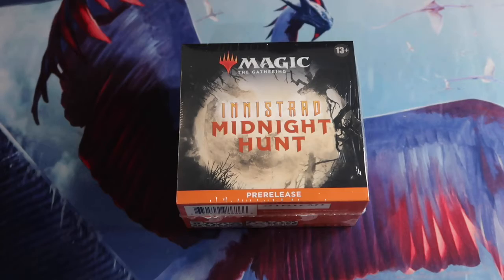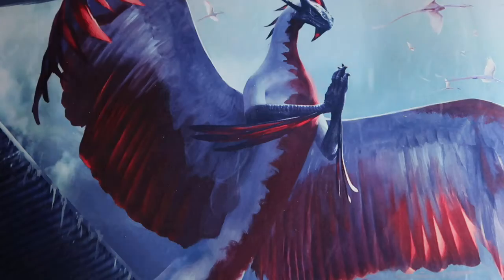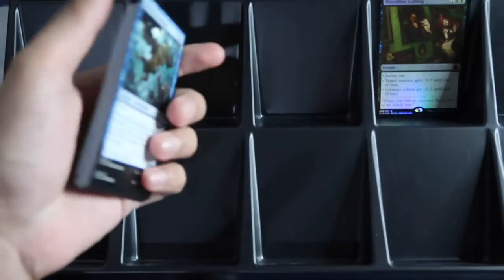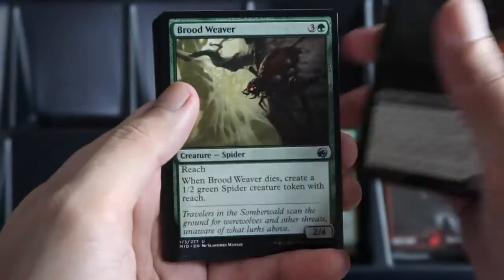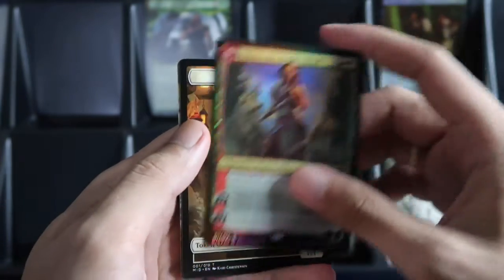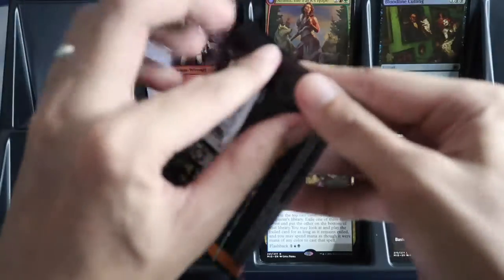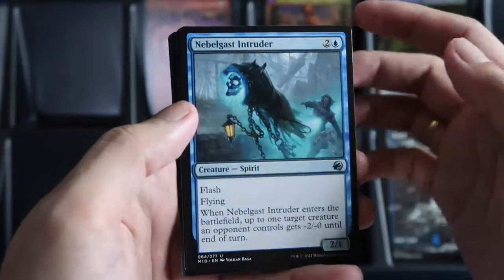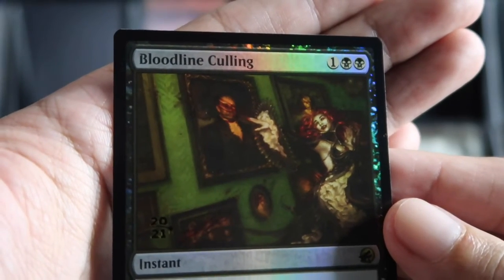Innistrad Midnight Hunt PreRelease Bloodline Culling Promo with 2 Legendary Plainswalker!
Fun and exciting things awaits for all when we reach our milestone.